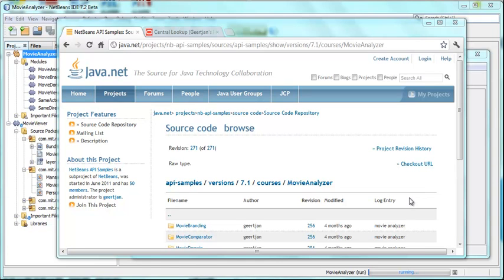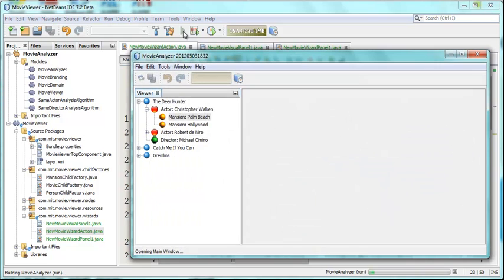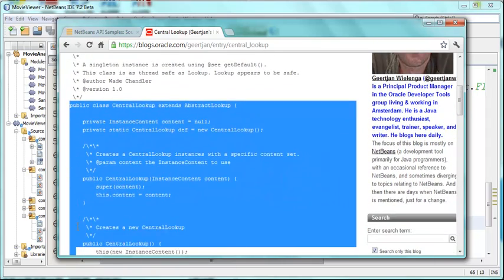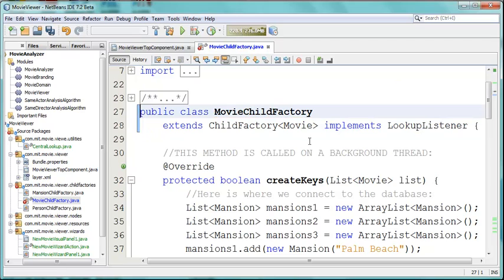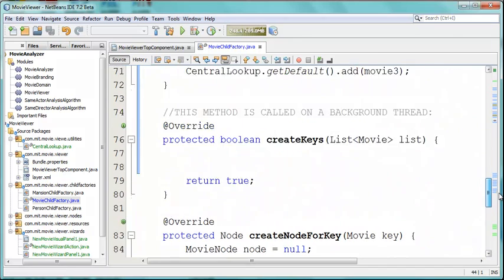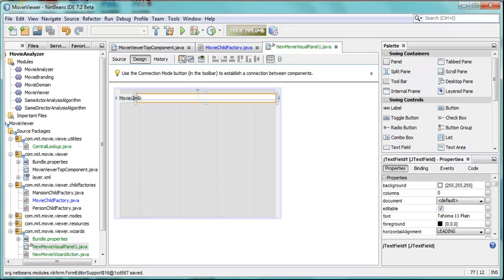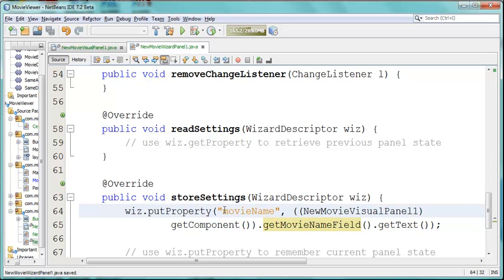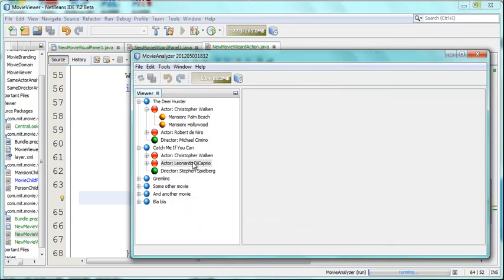How to Add a New Node via a Wizard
Using CentralLookup by Wade Chandler as a communication mechanism between Nodes and Wizards in the NetBeans Platform.